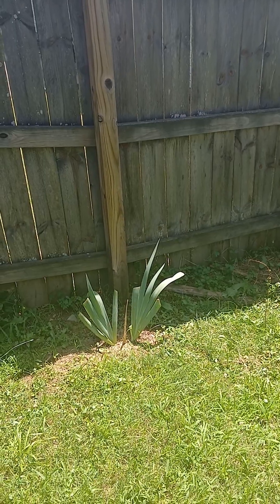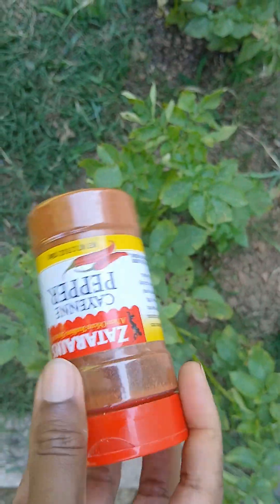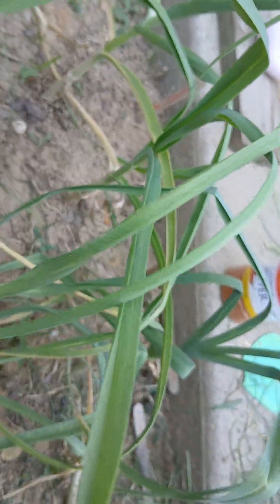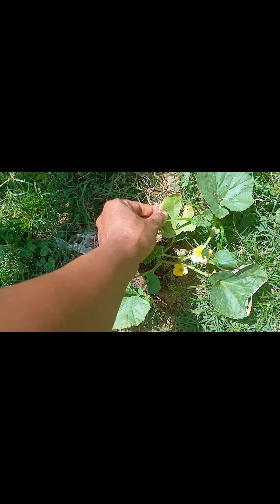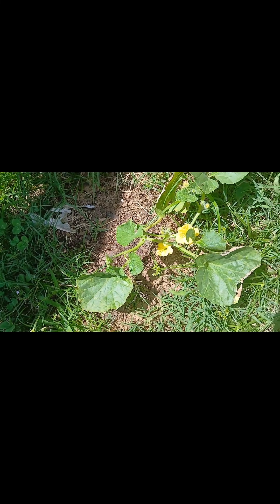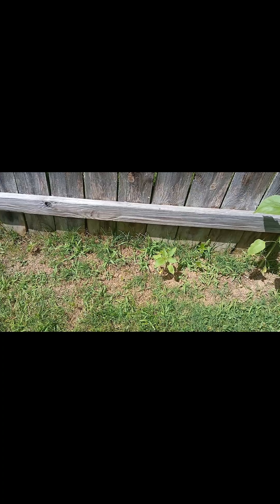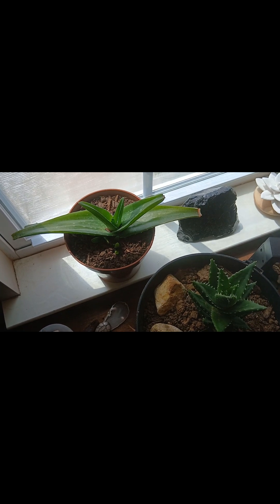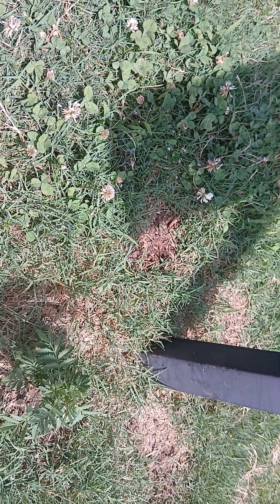Weekend Garden Update 6 9 24 - Come and See What's Growing!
Hey ya'll!  My garden is poppin'! My onions are forming bulbs, my tomato and bellpepper plants are fruiting and my sunflowers are really growing!  Witness my new love and passion for gardening, and be inspired to start a garden of your own, no matter where you are :0)
Welcome to The Natural Hair Eclectic YouTube Channel!

In June of 2006, I embarked on a natural hair journey that changed my life for the best! I've been natural for 18 years now and am still going!  I want to share my journey with you along with all the tips and tricks I've learned along the way to help me to go natural and stay natural.

That's not all though!  Little did I know that my decision to go natural would lead me to a discovery of all things natural. I make hand-crafted soaps, hair and body products and some products for the home like natural laundry detergent and house sprays. I have also started to develop a green thumb due to my love for herbs and oils, but that's a work-in-progress!

I hope you enjoy all of my content and find something that is helpful to you and makes your life easier. My hope is to upload new content at least once or twice a week for you.  Feel free to message me with any video suggestions.

As always, be you...beautifully and naturally!